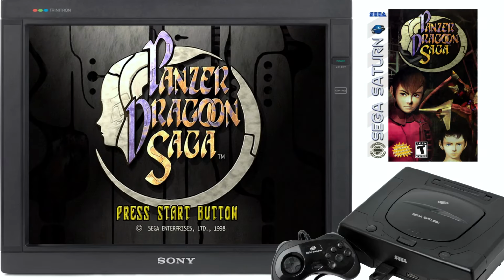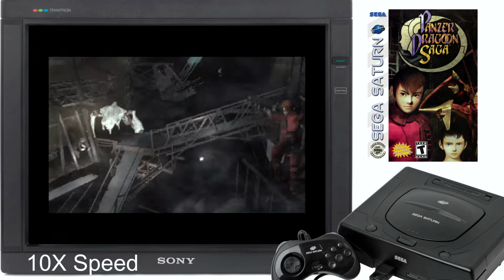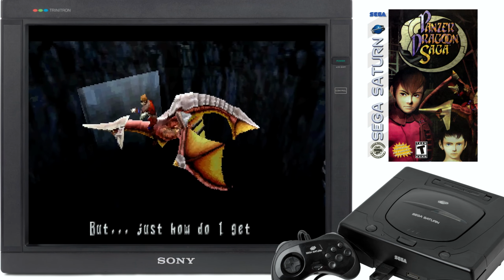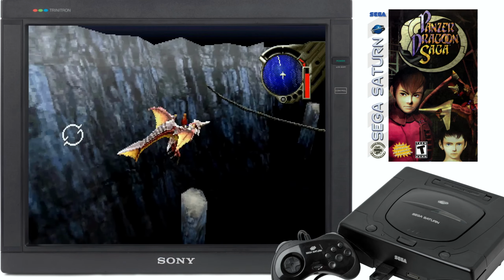Sega Saturn's Most Famous RPG & It's Dark Side